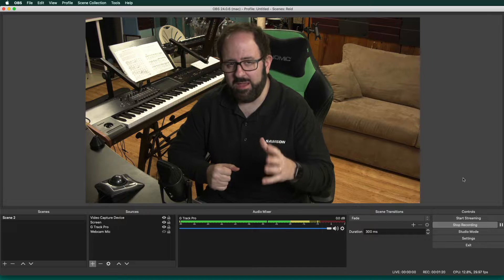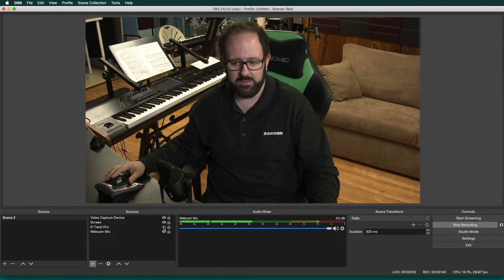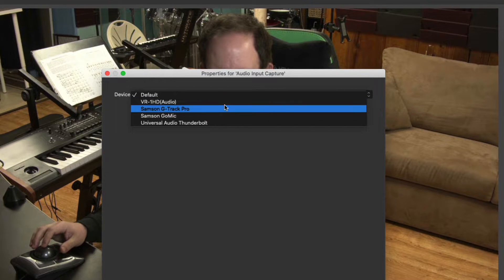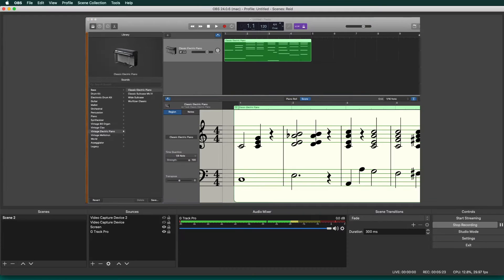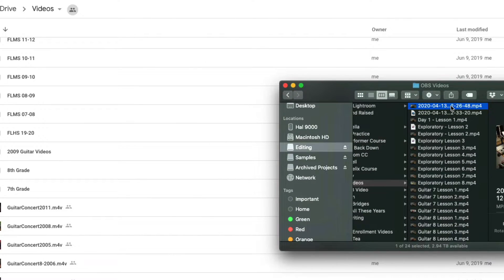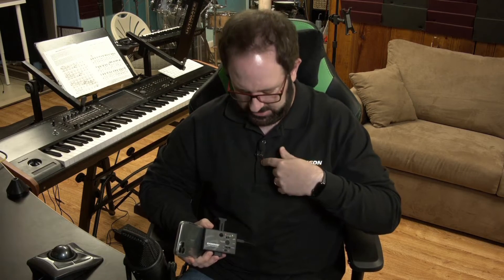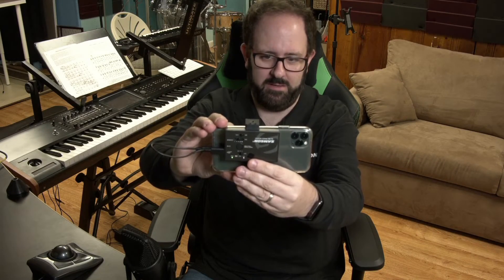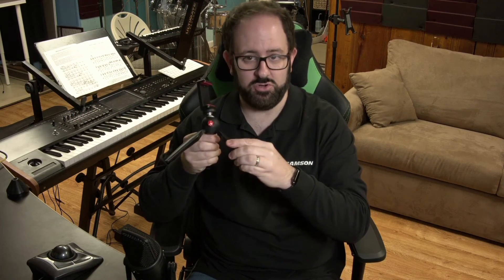Samson: How to Pre-record and Share Classroom Lessons and Presentations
Educator Matt Vanacoro demonstrates how to record your lessons or presentations in advance and then share the files from your desktop computer or mobile device.